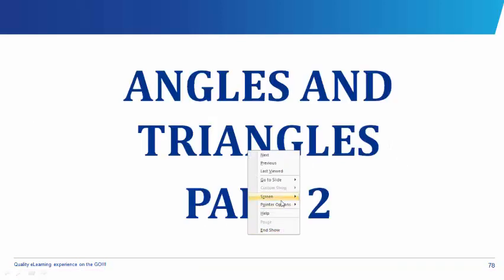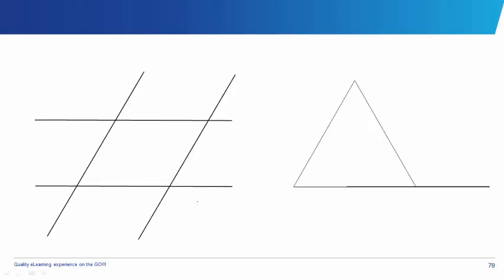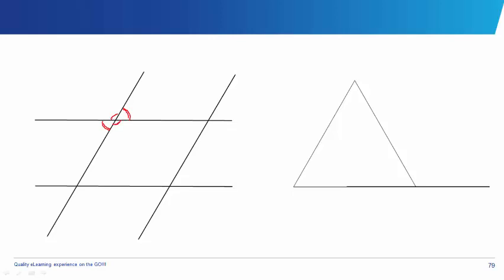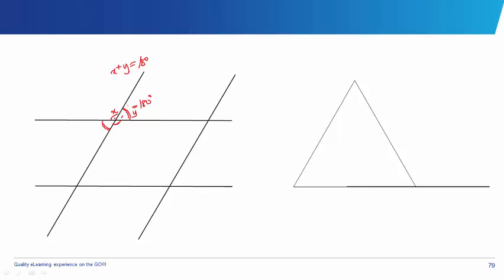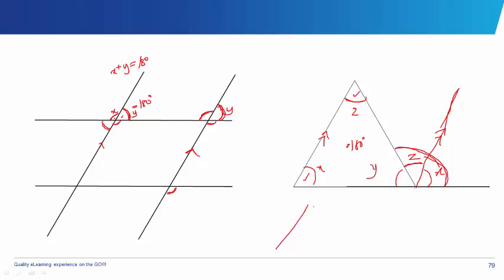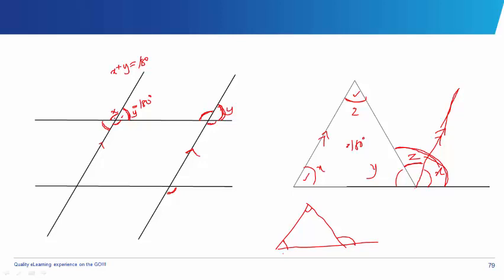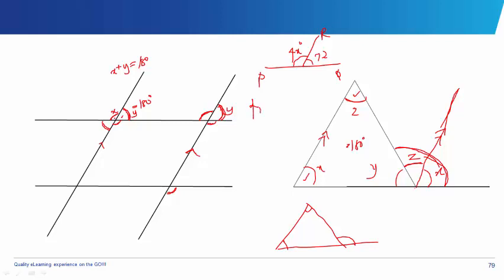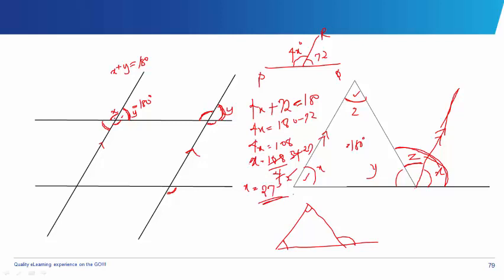Angles and Triangles 2 [JS 3, JAMB Tutorial, WAEC, NECO, Post-UTME, NABTEB]